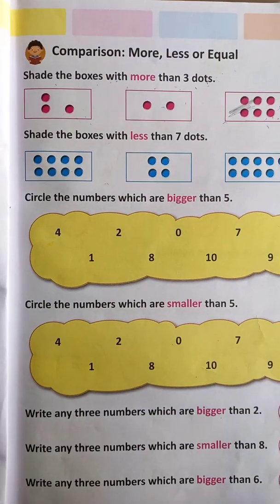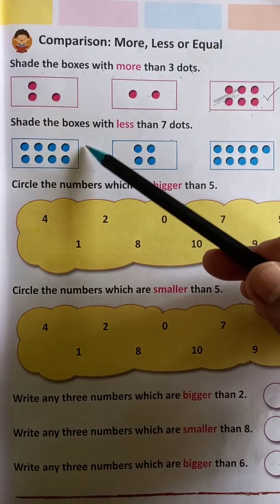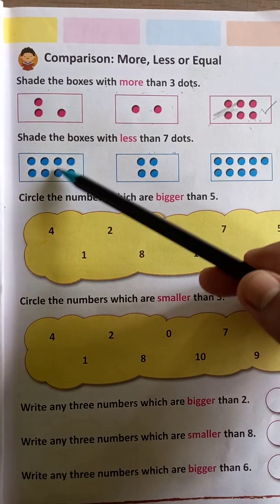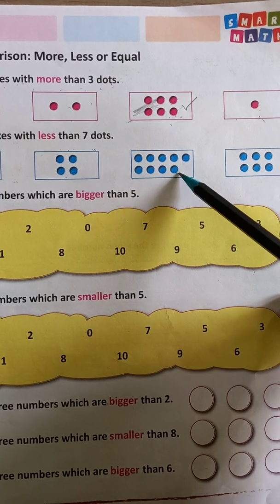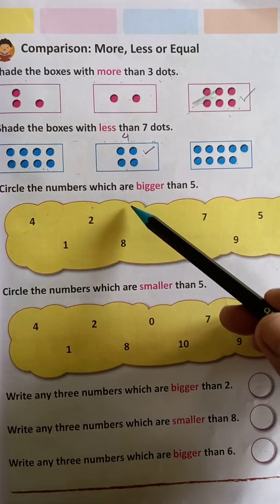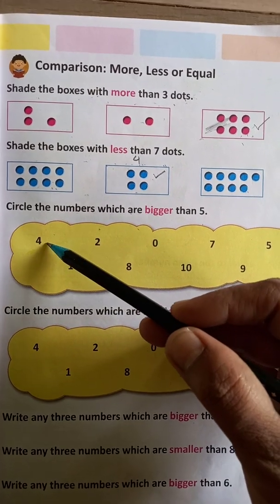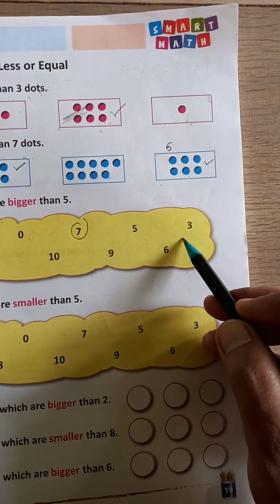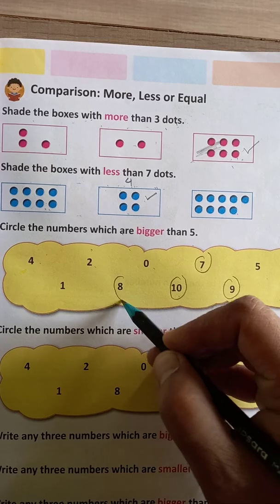Maths 1# comparison numbers# Page no 18 and 19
by Varsha Sharma